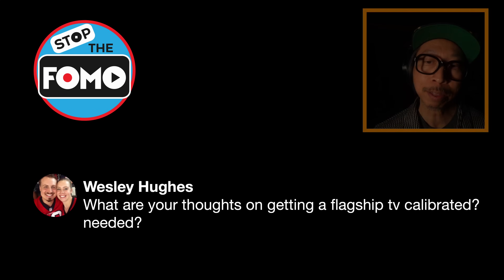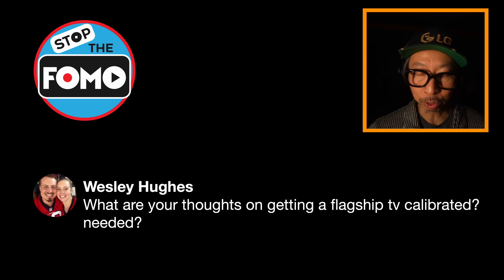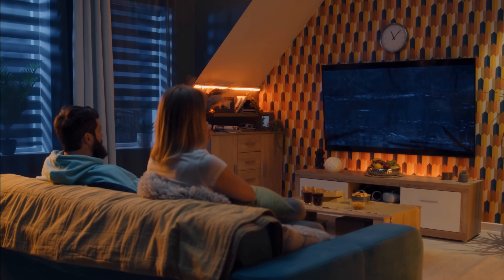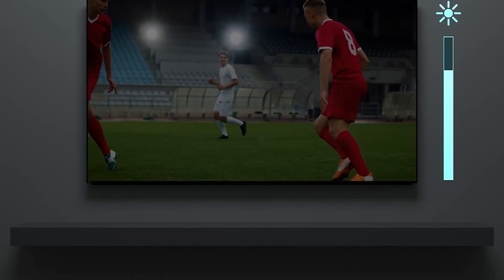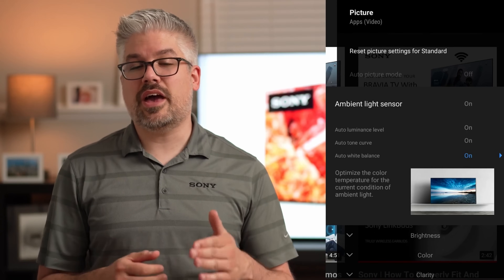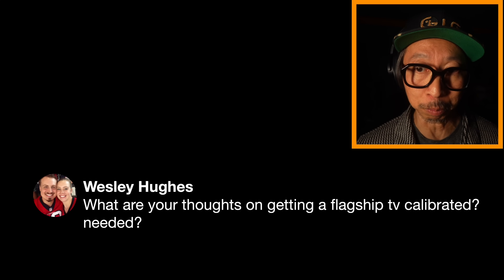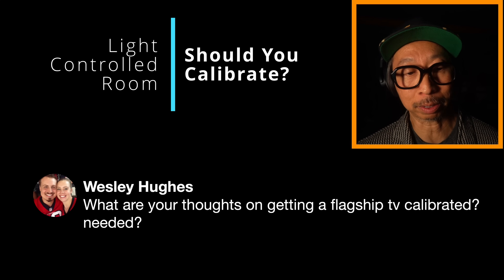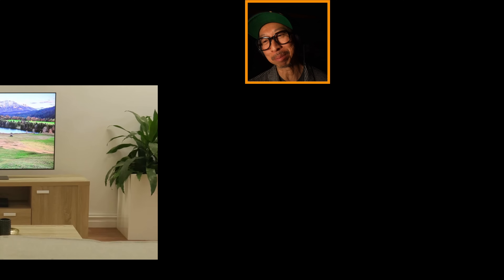Calibrate Expensive TVs? Ambient light sensors say maybe NOT!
👍Whokeys 30% code: SF20
As an Associate and affiliate of the retailers linked above (such as LG, Sony, Samsung, Best Buy, Crutchfield, Amazon), I earn from qualifying purchases when you click on my links in this channel. Also, all of my other merchant links in this video description, linked pages and community and comment section are affiliate links to different merchants (including but not limited to Best Buy, Crutchfield, Samsung, etc.) which means at no extra charge to you, I will make a small commission if you click on them and make a qualifying purchase.
2025 LG G5 Review: Passing the Best OLED TVs S95D A95L G4